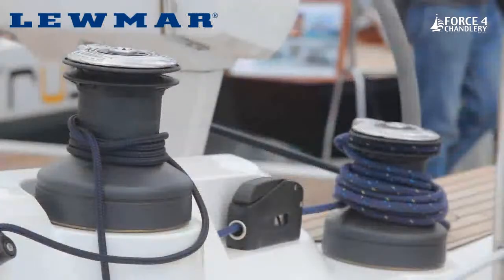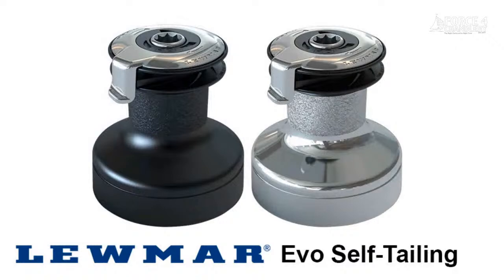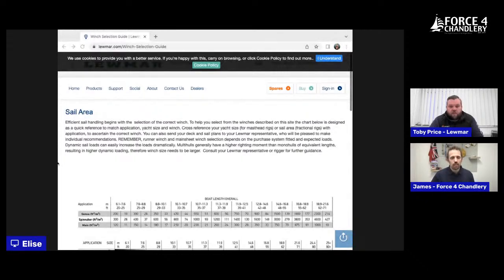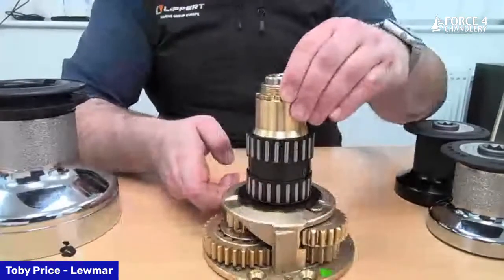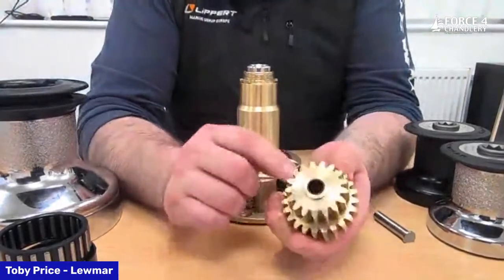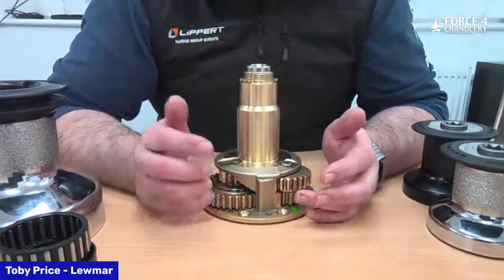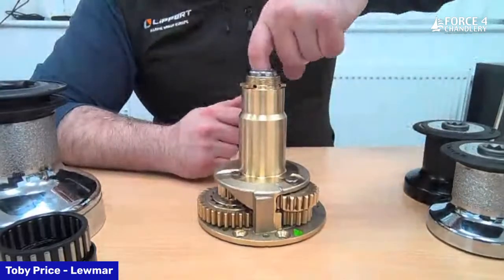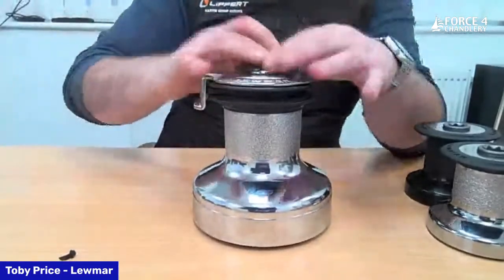Upgrading your winches this season? Plus Top Tips on easy winch servicing from Lewmar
Get all the info straight from our Experts. Join Lewmar's Customer Services Manager Toby Price and Force 4 Expert James Tudor-Williams - as they discuss how to select and install the right winch for your boat. Plus get some top tips on easy winch servicing. Whether you are cruising or racing - winches are essential to make your sailing experience more efficient and enjoyable. Watch the discussion live on YouTube - if you have any questions, Toby and James will be happy to answer them for you during the session or afterwards.